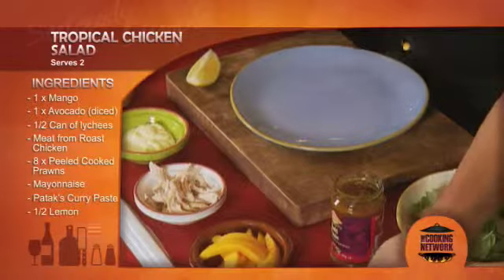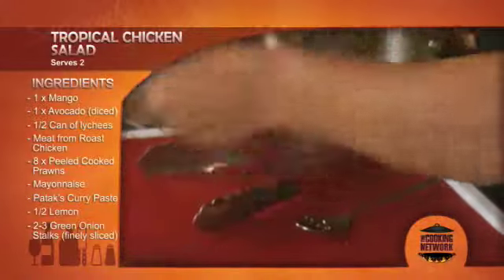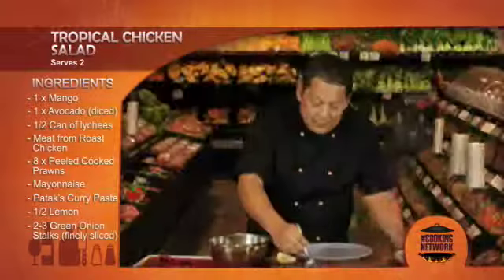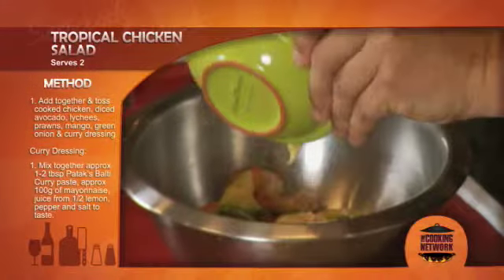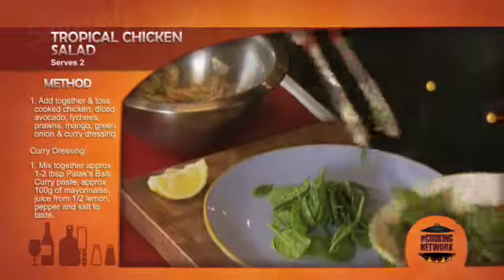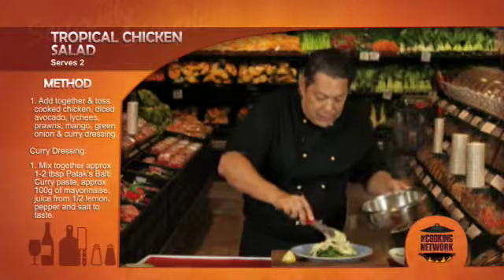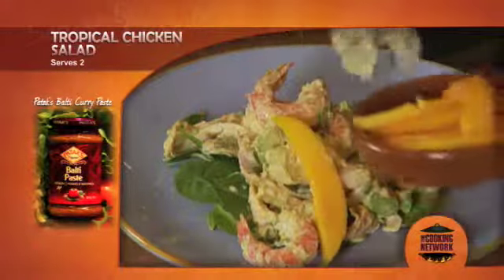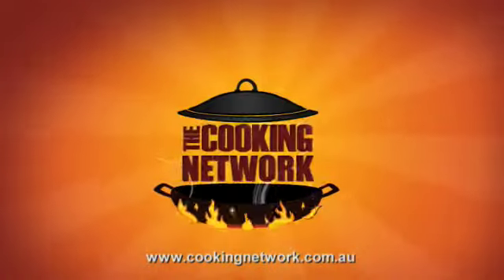Tropical Chicken and prawn salad with curry mayonnaise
Tropical Chicken and prawn salad with lychees, avocado tossed with curry mayonnaise and topped with mango segments.